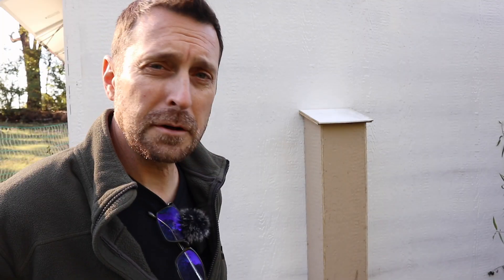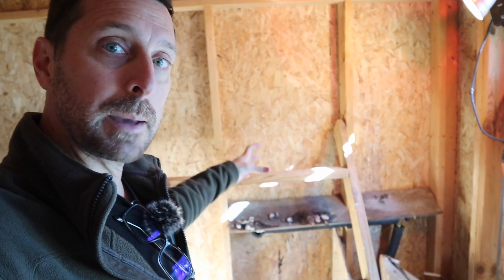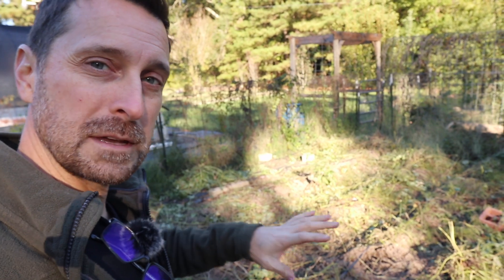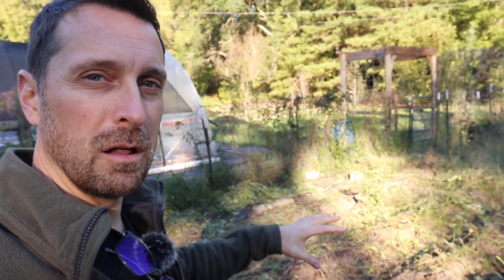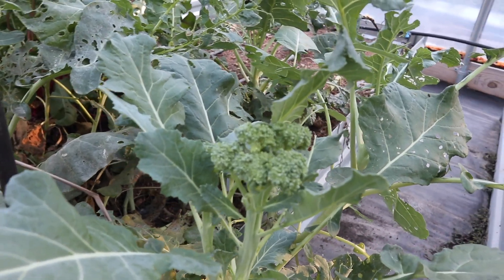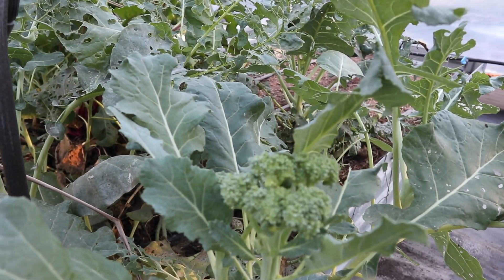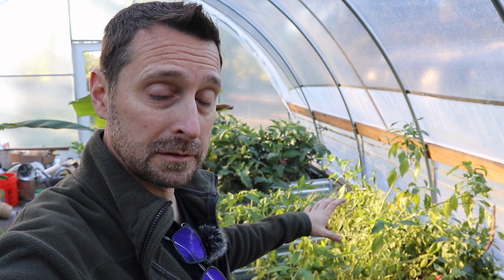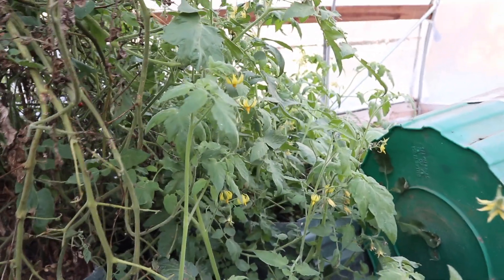Happened So Fast! I Am Scrambling Or I WILL Lose It All!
Solar and Electrical Equipment:
12 position electrical sub panel
4 gauge THHN wire
4/0 and 2/0 Battery Cable
Copper Battery Ring Terminals
70 amp double pole breaker

Parts list:
1 1/2" conduit
90° conduit elbows
thread protectors
1/2" flexible conduit
Tools below ↓↓↓↓↓

Tools Used for Our Solar Install:
1.5" Wrench
24" Breaker Bar
1.5" Socket